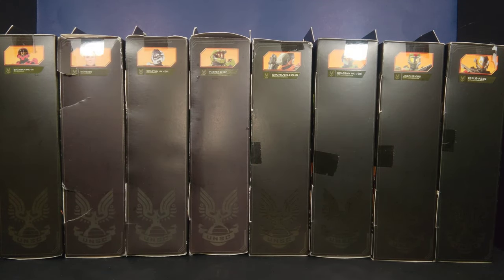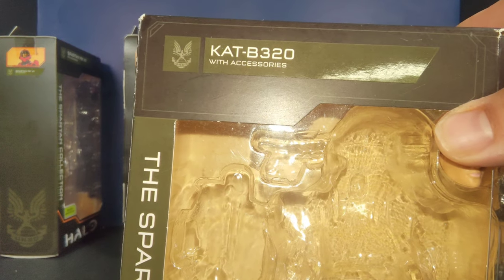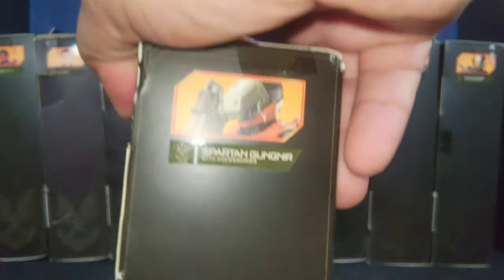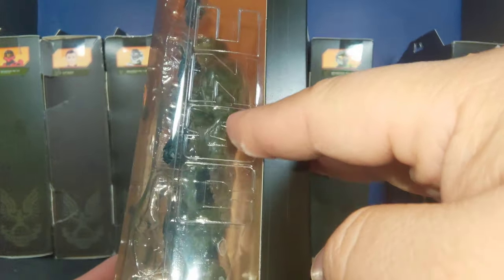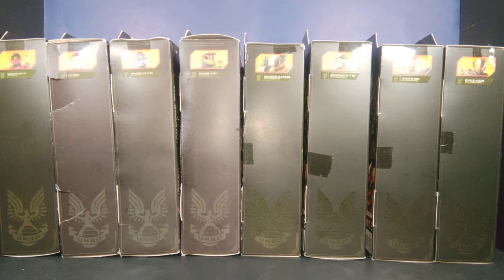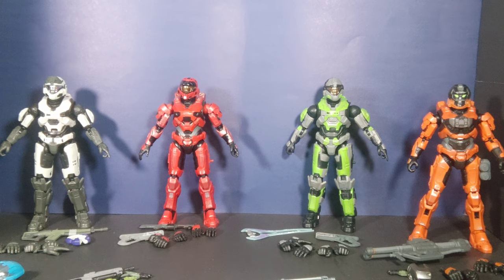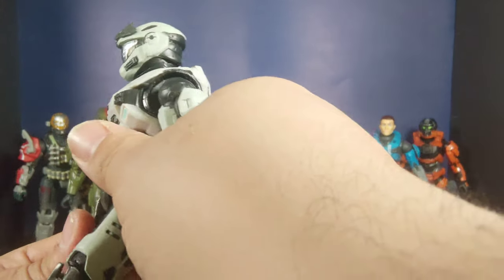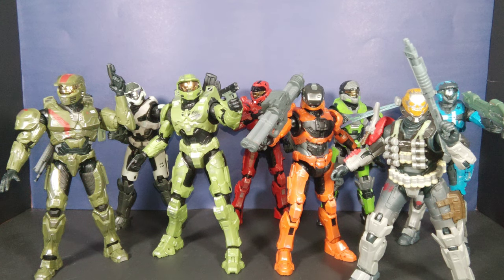Jazware wicked cool toys halo spartan collection figure review with your host He-Bot.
A Toy's in my closet episode presented by MI Sala productions!!! This video is recorded in 4K resolution in 60 fps. The video might take a couple of hours to load up in the highest quality!!!